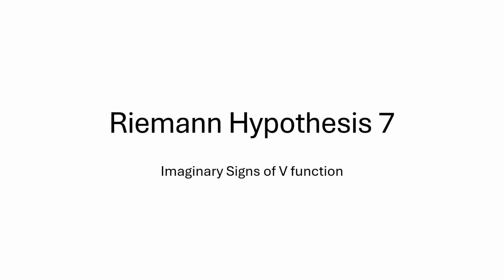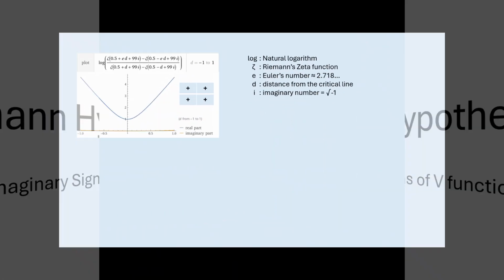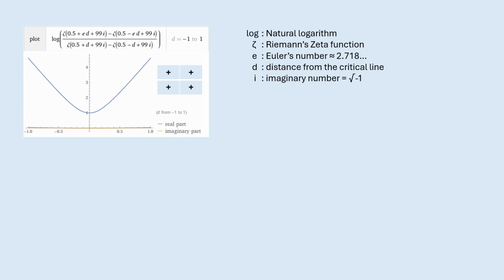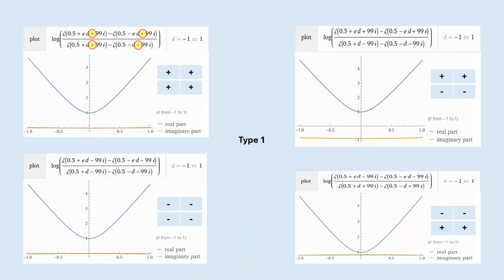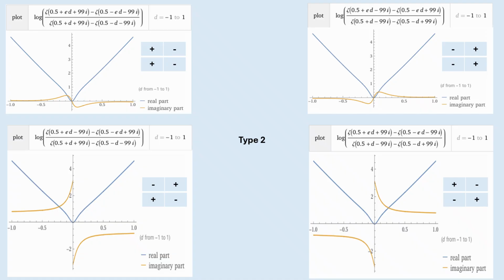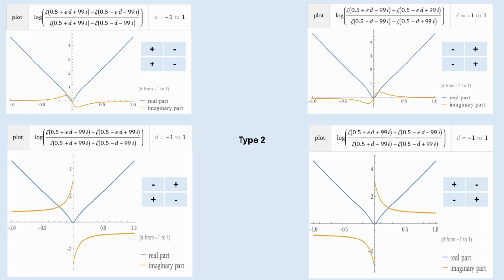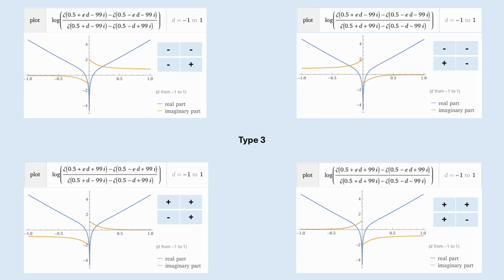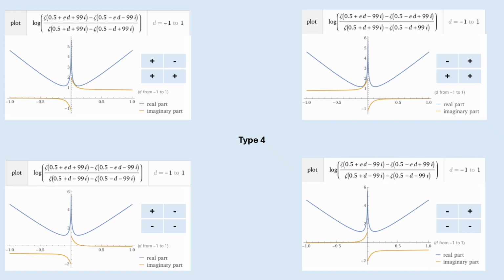Riemann Hypothesis 7: Imaginary Sign Variations of V function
This video explores variations of V function by altering the signs of imaginary parts in 4 Zeta functions contained in it.